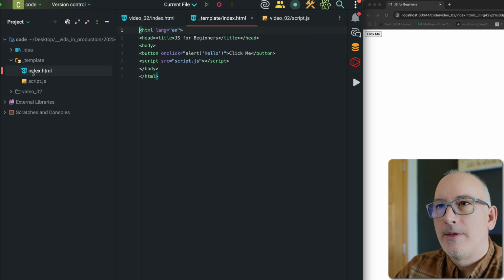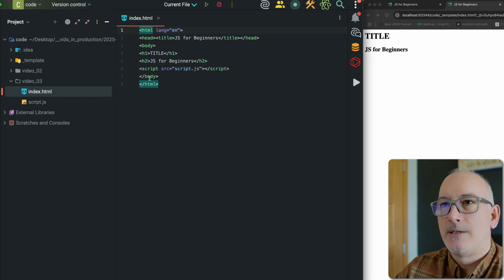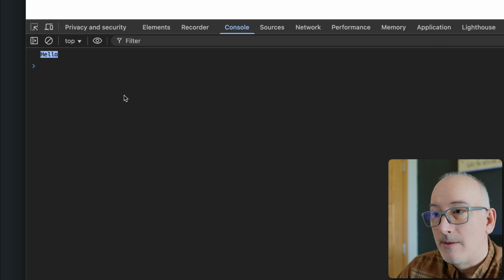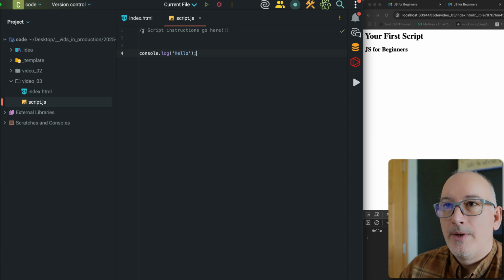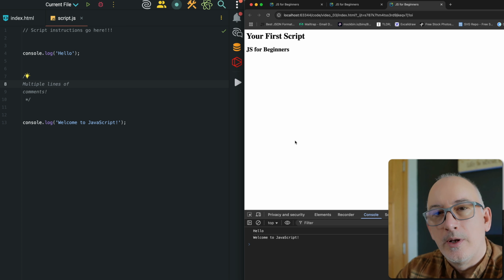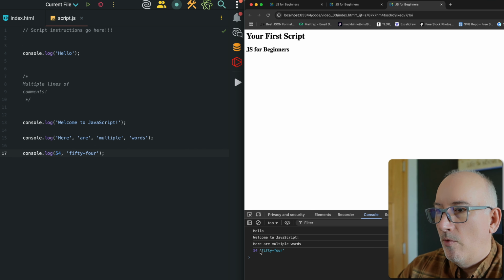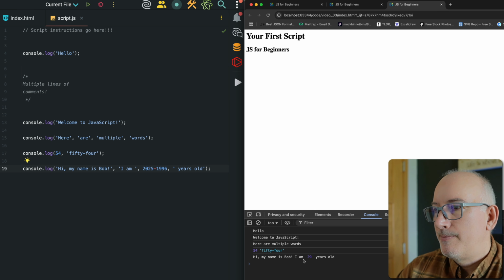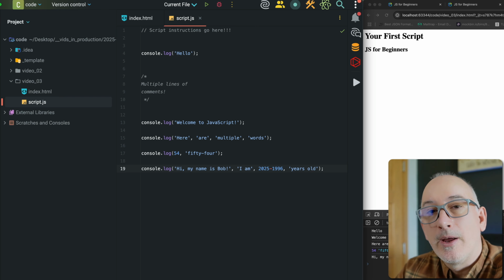Your First Script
It’s time to write your very first lines of JavaScript! In this episode, we’ll break the ice with coding by creating simple scripts and seeing instant results in the browser console. 🚀

🎯 Here’s what we’ll cover:
• Learn what a script really is: a list of instructions that JavaScript will execute.
• Use console.log to display messages and values — one of the most important tools for developers!
• Write basic expressions like strings, numbers, and simple math operations.
• Complete a mini-challenge: log your name and age, and add two numbers together.

🎥 Visual Walkthroughs:
• Code everything live, step-by-step, and encourage you to code along.
• Show how each line appears instantly in the browser console.
• Build confidence by running simple, clear examples.

By the end of this episode, you’ll have officially written and executed your first real JavaScript code! 🎉